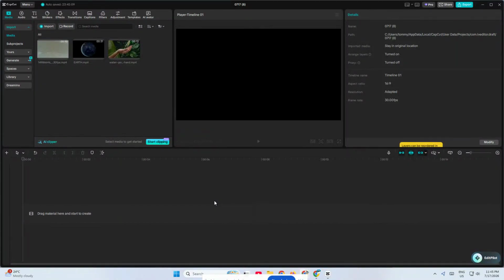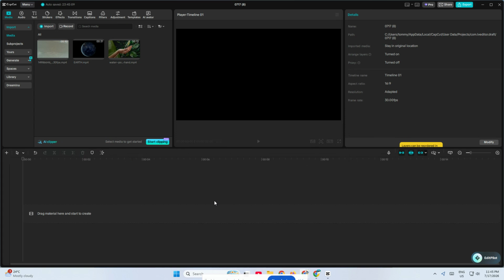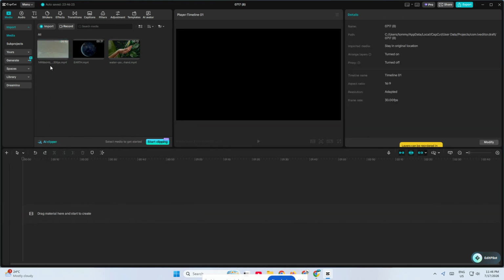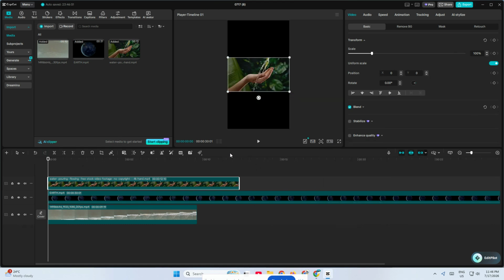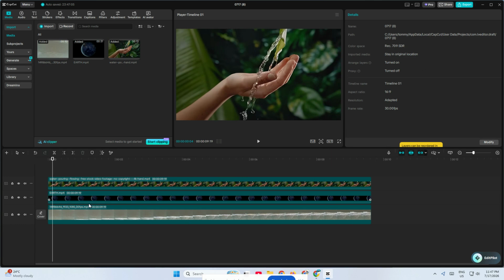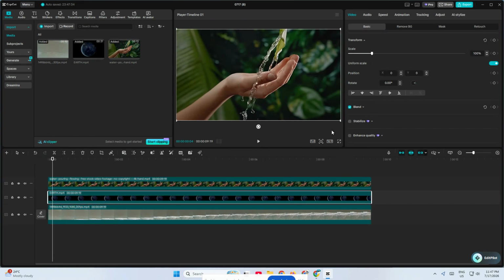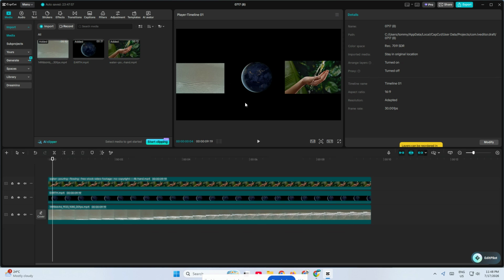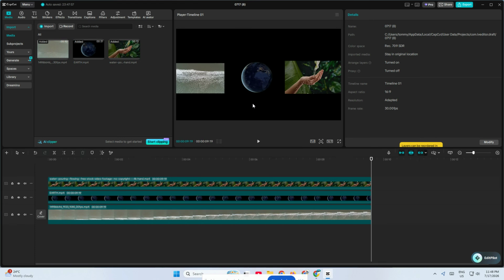How To Do 3 Frames In CapCut (Easy Guide)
Learn how to do 3 frames in CapCut with this simple step-by-step tutorial. Create clean split-screen layouts using clips, overlays, scale, and position for professional-looking edits.

🕚Timestamps:
0:00 Intro
0:20 Open CapCut And Create A Project
0:36 Import Your Video Or Images
0:48 Drag Clips To The Timeline
1:00 Choose The Right Aspect Ratio
1:14 Add Extra Clips As Overlay Tracks
1:30 Open Video then Basic Settings
1:45 Adjust Scale And Position For Frame 1
2:02 Place Frame 2 In The Center
2:16 Place Frame 3 On The Right Or Bottom
2:32 Preview, Refine, And Export

✍️What You'll Learn In This Video:
• How To Create A 3 Frame Layout In CapCut
• How To Add Clips As Overlay Tracks In CapCut
• How To Adjust Scale And Position For Split Screen Edits
• How To Choose The Best Aspect Ratio For Your Project
• How To Make Clean Multi-Frame Video Designs In CapCut

💡Pro Tips:
• Use matching clip lengths for a smoother three-frame layout.
• Keep each frame evenly spaced so the design looks balanced.
• Lower the scale slightly if clips overlap too much.
• Use short transitions or simple cuts to keep the edit clean.
• Save your project before exporting in case you want to make changes later.